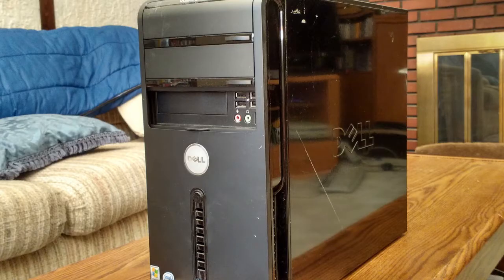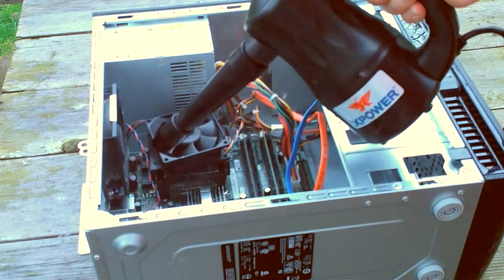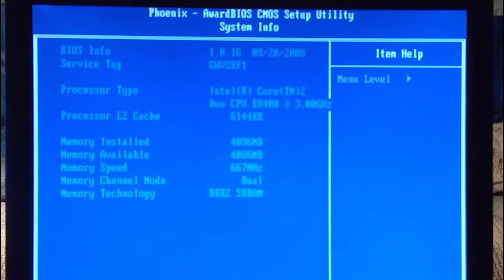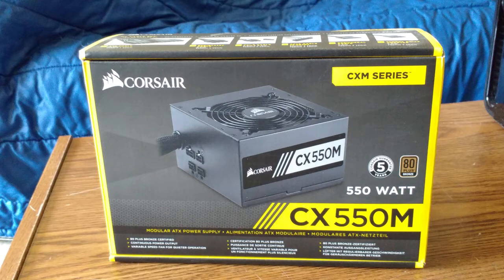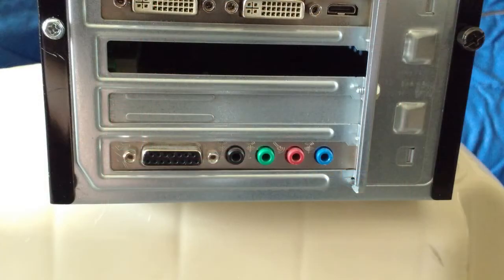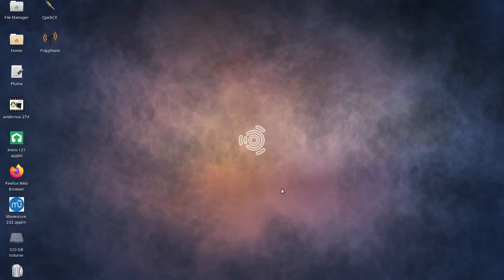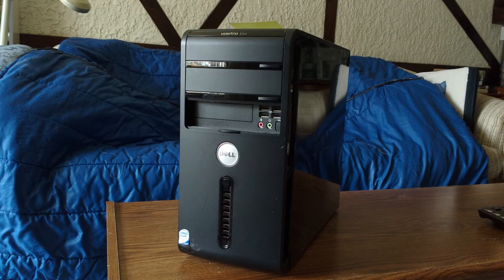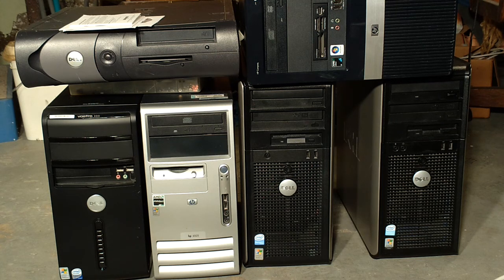The Last of the HAUL - The Dell Vostro 200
The video of the last, and the best of the original Haul has at last been finished.  This potato PC has been upgraded into a fully functional - if limited - media production machine. This Dell Vostro has been an interesting system to work on and the journey hasn't always been easy.  Using research, upgraded parts from EBay and a little Linux magic, it's now a nifty little system. The voice over, the music creation and the video editing was all done on this machine.  I might even try a little gaming on it... but I really don't have the time.  With the 'state of the world' as it is, I haven't been able to do a lot of the things I wanted to do this year.  I'm doing okay and I hope that you are too.So go do your research, stay curious, and resurrect your own potato PC. -malada